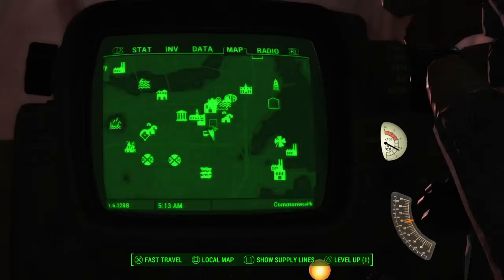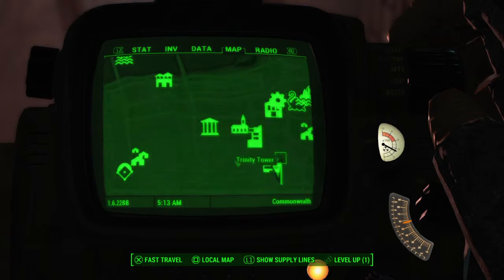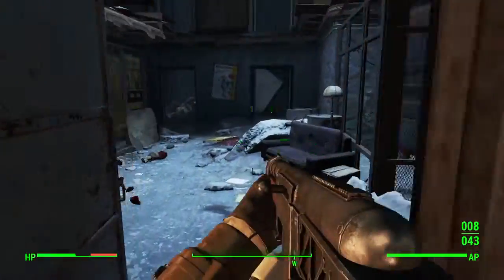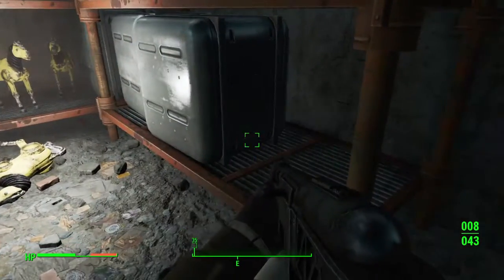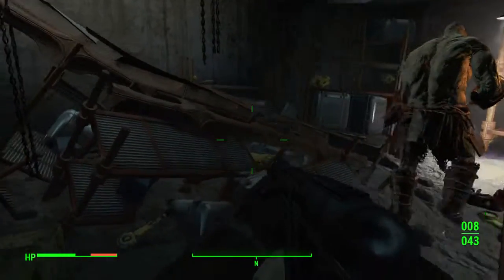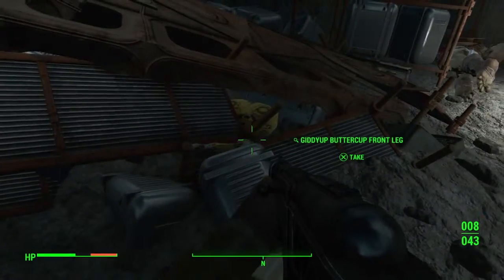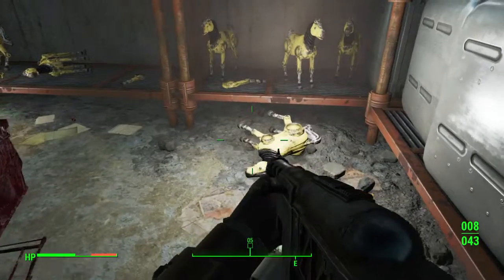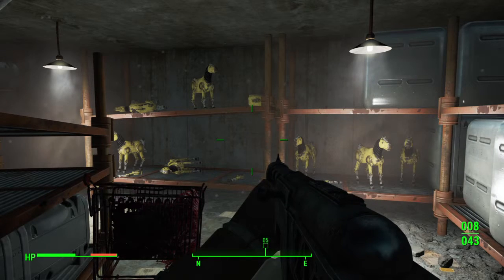Fallout 4 Massive Screw/Gear/Steel/Spring location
Fallout 4 Massive Screw/Gear/Steel/Spring location. Basically its a room full of Giddyup buttercup's, well worth your time if you settlement building!